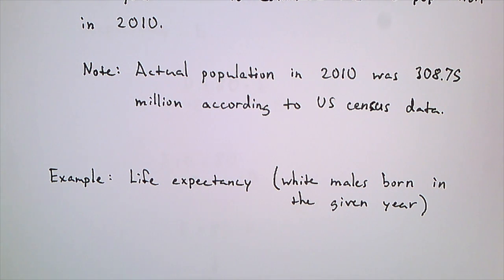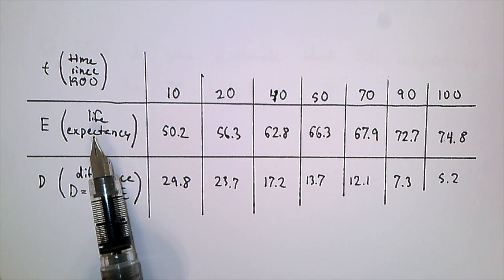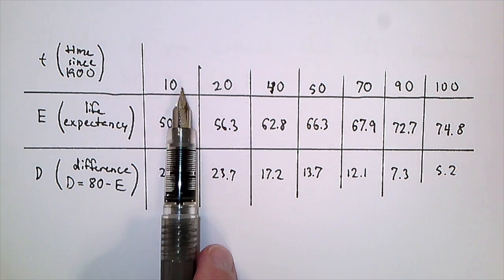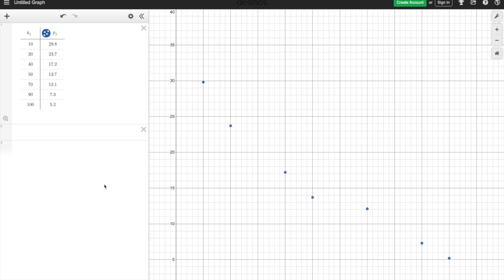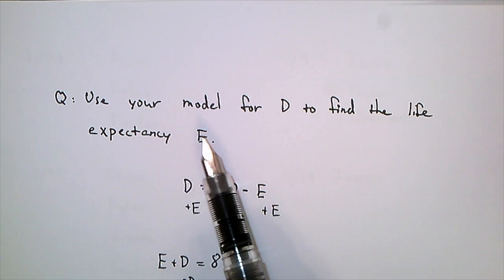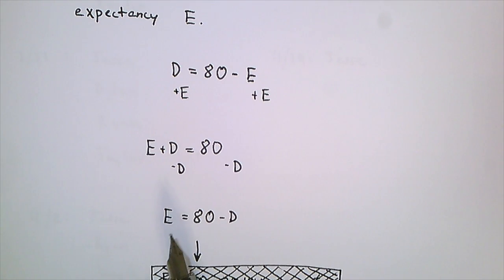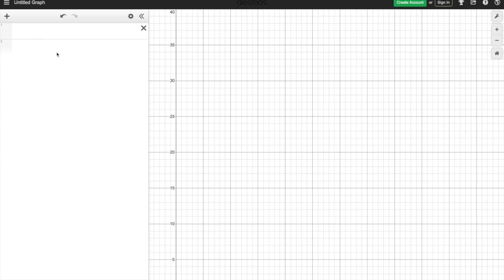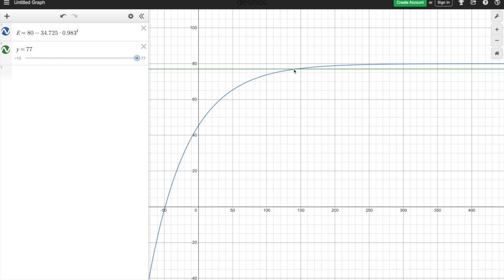4.4 Another Example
In this video, you will learn how to solve more complex problems using exponential regression.